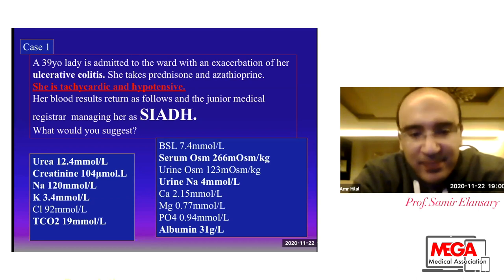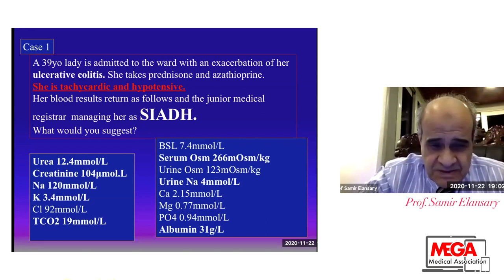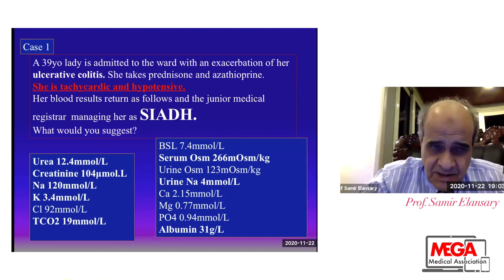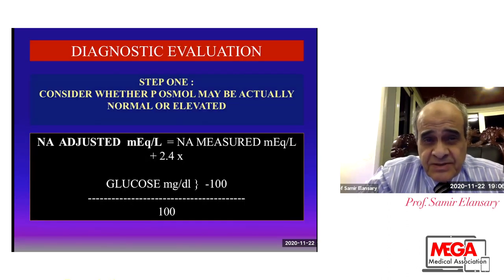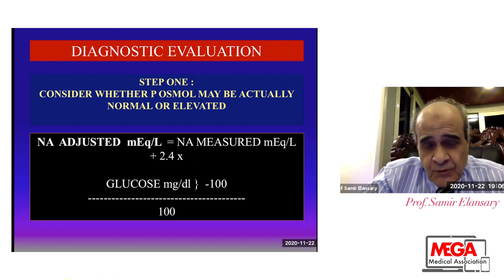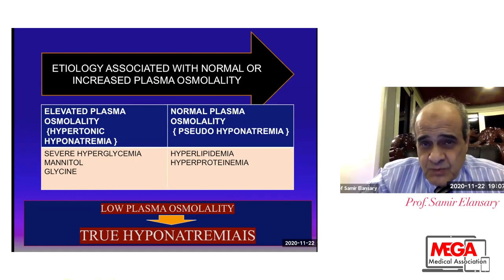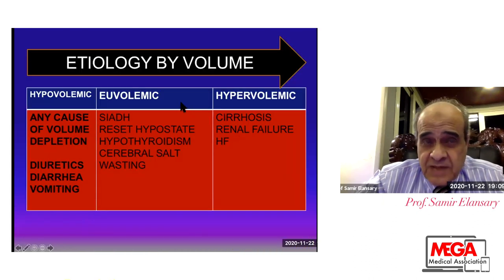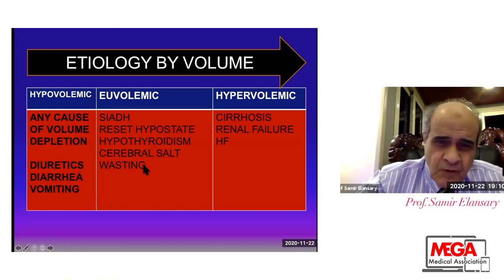ICU Case Discussion "Hyponatremia" by Prof Samir Elansary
Prof Samir Elansary is one of the top pioneer intensivists. in this lecture, he teaches us the diagnostic approach of critically ill patients with hyponatremia.
challenging case with differential diagnosis.
Moderator Dr. Amr Hilal, lecturer of Anaesthesia, Ain Shams University.